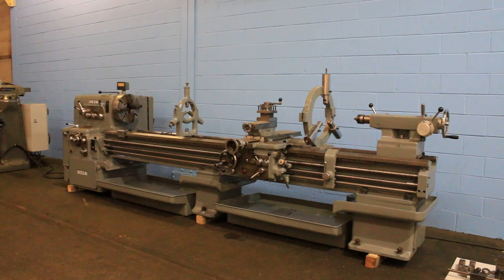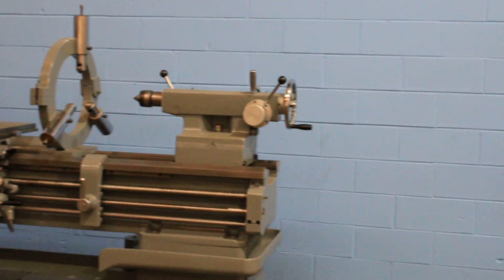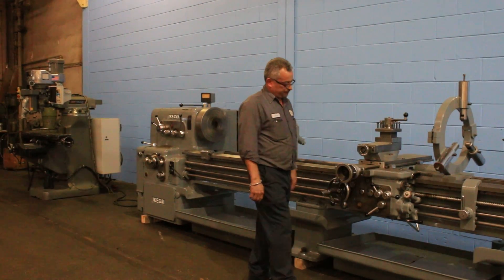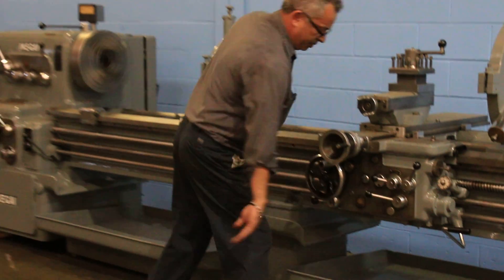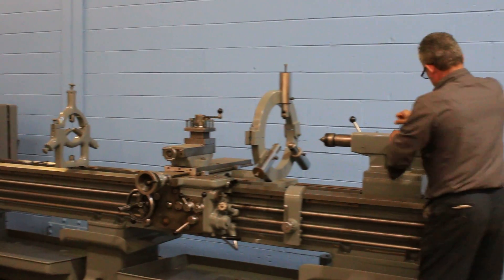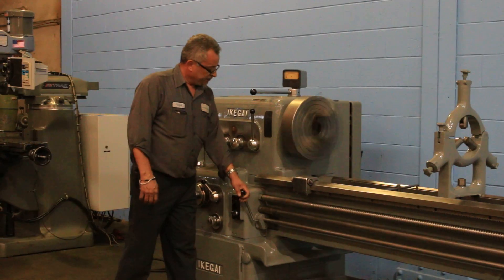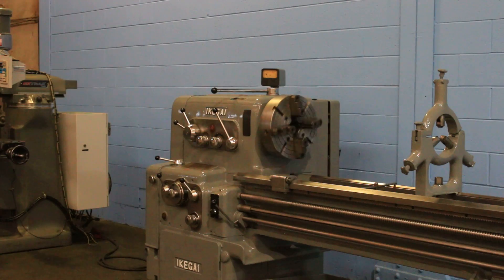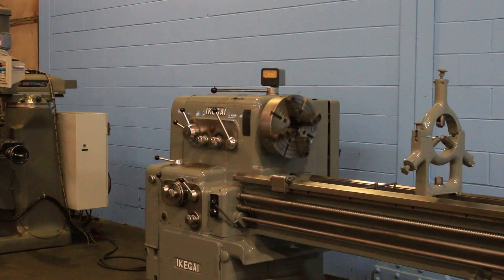24'' Swing 120'' Centers Ikegai DA25 ENGINE LATHE, Inch/Metric, 3 & 4 Jaw, 2 Steadies, 15 HP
24" x 120" IKEGAI ENGINE LATHE
MODEL: DA-25, S/N: 10022T, NEW: 1966

SPECIFICATIONS:
SWING OVER BED WAYS 24-3/8"
LONGITUDINAL FEED RANGE (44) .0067" - .0937"
CROSS FEED RANGE (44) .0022" - .0063"
INCH THREADING RANGE (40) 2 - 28 TPI
APPROXIMATE FLOOR SPACE 215"L x 46"W x 50"H

EQUIPPED WITH:
INCH & METRIC THREADING
12" 3-JAW CHUCK
15" 4-JAW CHUCK
14" CAPACITY ROLLER TYPE STEADY REST
7" CAPACITY ROLLER TYPE STEADY REST
TWO SPEED TAILSTOCK
COOLANT SYSTEM
HARDENED & GROUND BED WAYS
MANUALS
15 HORSE POWER MAIN MOTOR